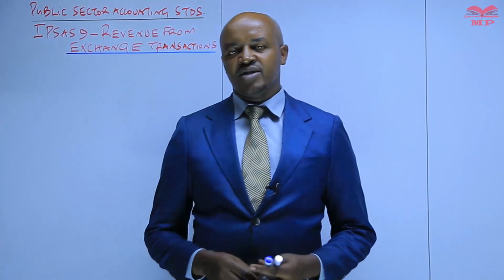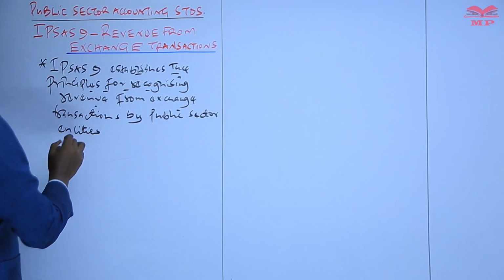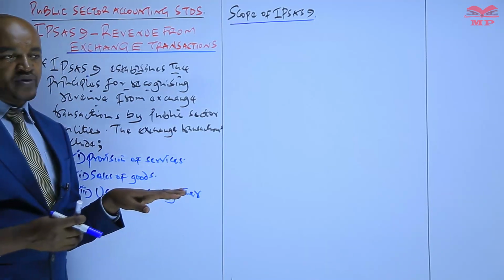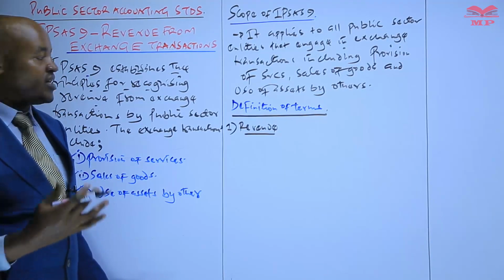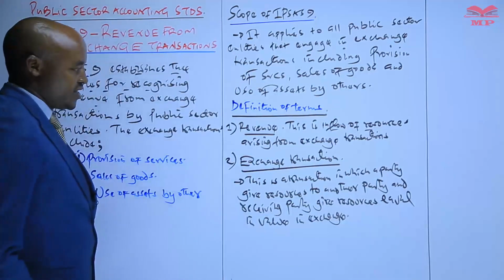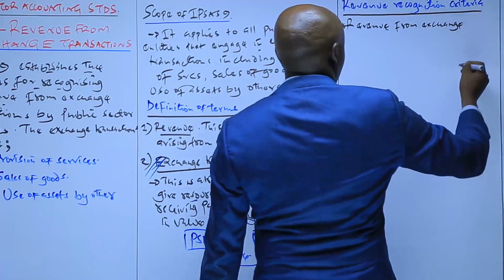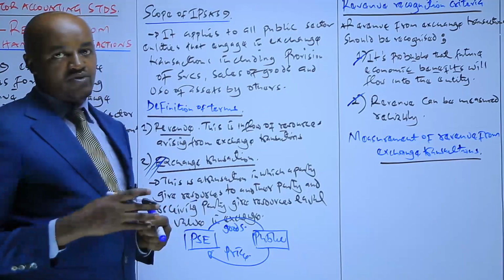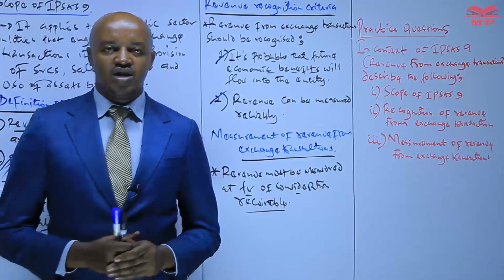IPSAS 9 - Revenue From Exchange Transactions